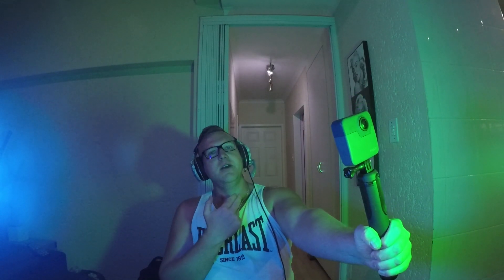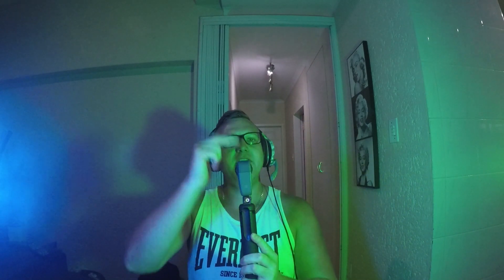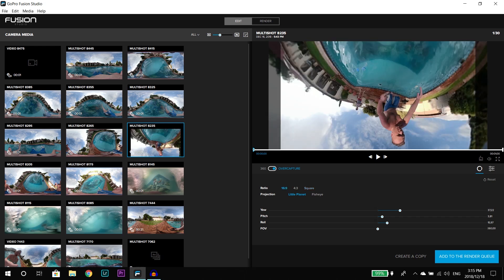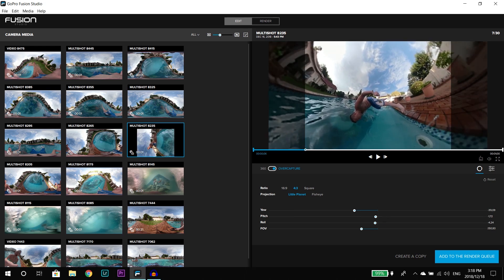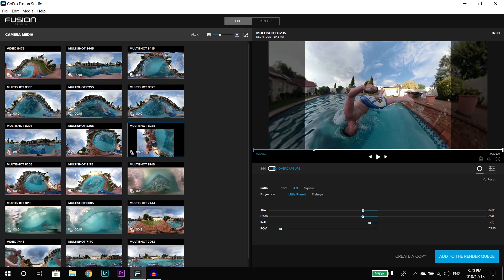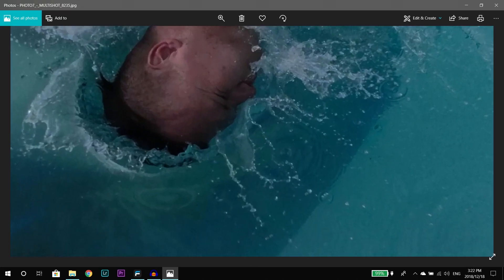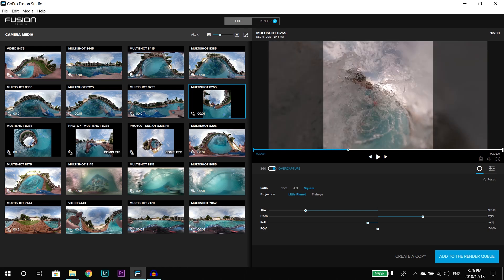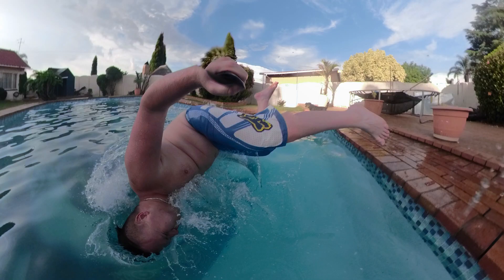GoPro Fusion Studio Tips l Quick start guide to taking better 360 photos & videos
Basic tips: Up to 3.29
Editing tips: 3.30

This is a basic tutorial & workflow of how I use my GoPro Fusion to take amazing 360 photos, Tiny planets and unique angles.

Tips include:
How to hold the Fusion
Where to point the lens
How to capture unique angles
How to edit in Fusion Studio
How to create Tiny Planet Photos
Understanding how to use the sliders in Fusion Studio